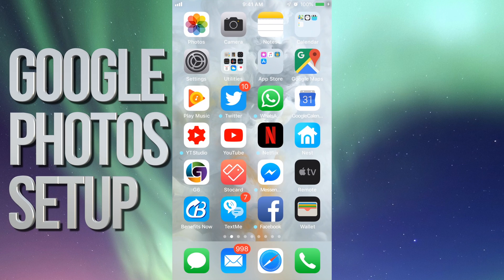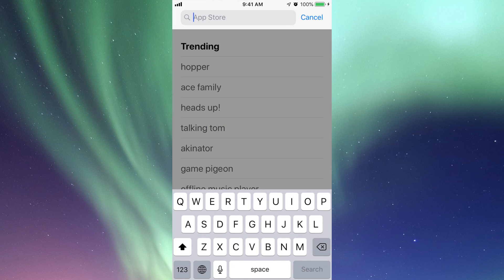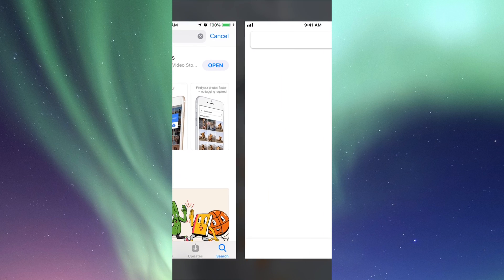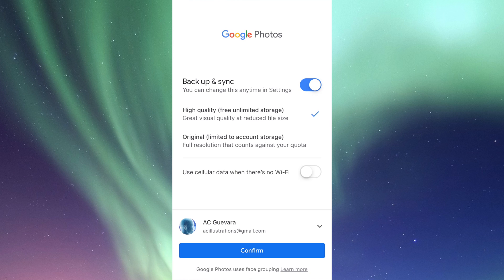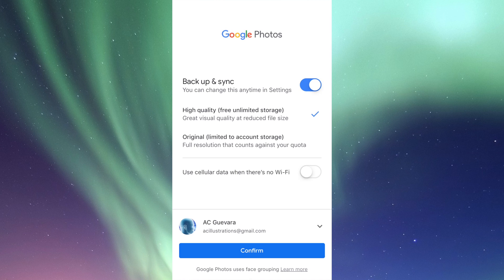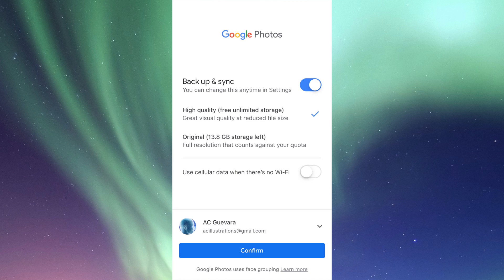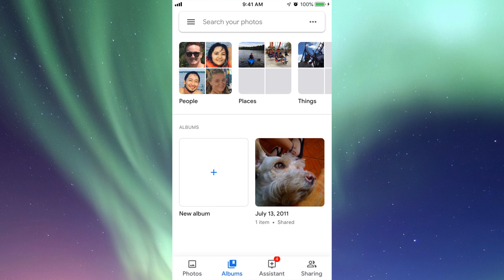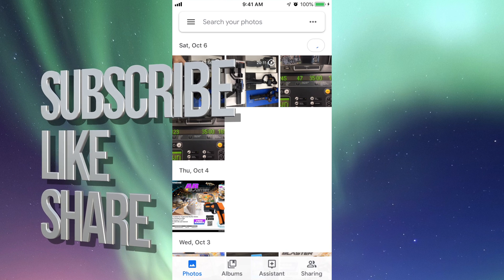How to Set-Up Google Photos app - iPhone 5 iPhone 6 iPhone 7 iPhone 8 iPhone X iPhone XS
Set up Google Photos in your iPad iPod or iPhone - it's the same process. Even if you have an iPhone 5S iPhone SE or iPhone 6S Plus or iPhone 7 plus - you will follow the same steps.
Description
Google Photos is a smarter home for all your photos and videos, made for the way you take photos today.

The best photo product on Earth – The Verge
Google Photos is your new essential picture app – Wired
Upload the pictures and let Google Photos do the rest – The New York Times

• FREE UNLIMITED STORAGE: Back up unlimited photos and videos for free, up to 16 megapixels and 1080p HD. Access from any device and photos.google.com – your photos are safe, secure and private to you.

• FREE UP SPACE: Never worry about running out of space on your phone again. Photos that are safely backed up can be removed from your device's storage with just a tap.

• VISUAL SEARCH: Your photos are now searchable by the people, places and things in them – no tagging required.

• MOVIES AND GIFS, MADE FOR YOU: Get automatically created movies, collages, GIFs, panoramas and more from your photos, or easily create them yourself.

• LIVE PHOTOS: You can store, view and share photos with motion.

• ADVANCED EDITING: Transform photos with a tap. Use intuitive and powerful photo- and video-editing tools to apply content-aware filters, adjust lighting and more.

• SMART AUTOMATIC ALBUMS: Tell better stories without the work. Automatically get a new album with just your best shots after an event or trip, then invite others to add their photos.

• SEND PHOTOS IN SECONDS: Don't waste data texting and emailing photos. Instantly share up to 1,500 photos with anyone.

• SHARED LIBRARIES: Share without sharing. Grant a trusted person access to all of your photos.

• REDISCOVER: It's easier than ever to relive your memories. Get collages of photos you took a year ago on this day.

• GOOGLE LENS: Search what you see. This preview enables you to identify text and objects in your photos to learn more and take action.

• CAST: View your photos and videos on your TV with Chromecast support.

Note: Face grouping is not available in all countries.

Continued use of GPS running in the background can dramatically decrease battery life. Google Photos doesn't run GPS in the background unless you give us permission by turning on optional features that require this.